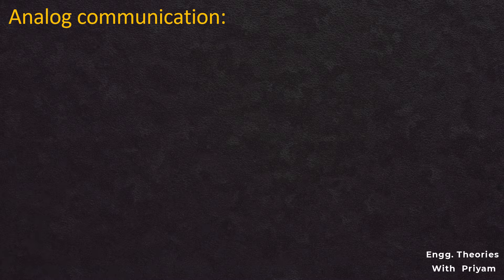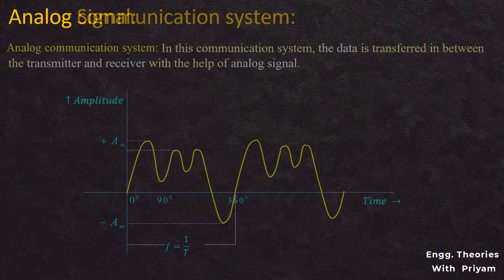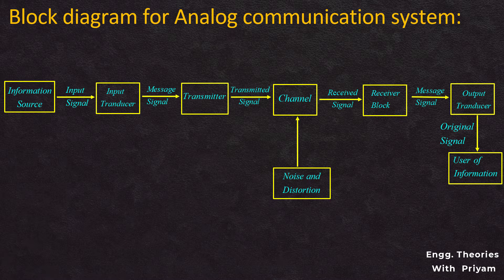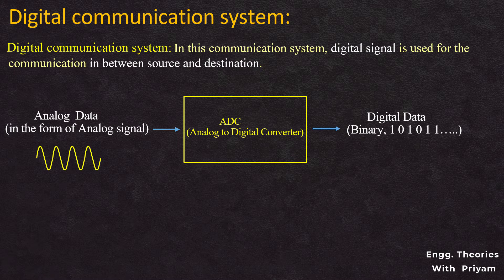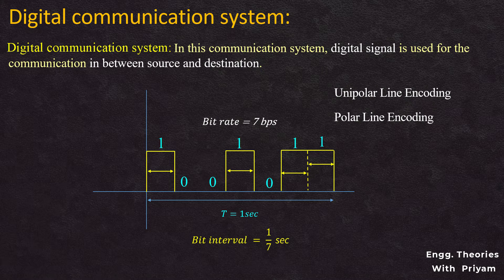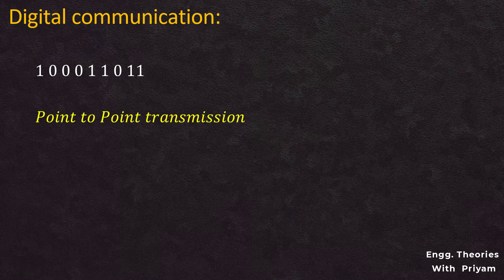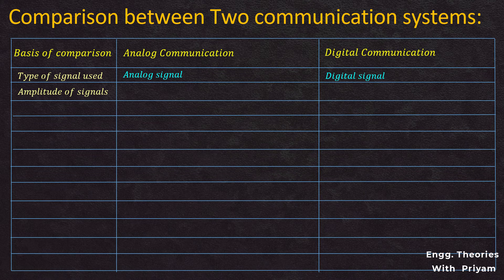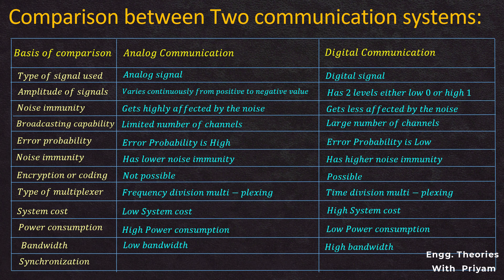Analog and Digital communication and Their Difference || Lec -02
In this lecture on analog communication, I discuss key topics related to analog and digital communication systems. Understanding the differences between these two forms of communication is essential for anyone studying communication engineering.

Topics covered in this lecture:

✅ Analog communication and its significance
✅ Analog signals and their characteristics
✅ Block diagram and modulation techniques used in analog communication
✅ Digital communication and its importance
✅ Digital signals and their characteristics
✅ Block diagram and modulation techniques for digital communication
✅ Key differences between analog and digital communication

📌 Lecture Outline:
00:00 – Channel Intro
00:11 – Introduction
00:26 – What is Analog Communication?
01:05 – What is an Analog Signal?
01:25 – Characteristics of an Analog Signal
03:04 – Block Diagram & Modulations for Analog Communication
04:23 – What is Digital Communication?
05:34 – What is a Digital Signal?
06:49 – Characteristics of a Digital Signal
07:57 – Block Diagram & Modulations for Digital Communication
09:31 – Difference Between Analog and Digital Communication